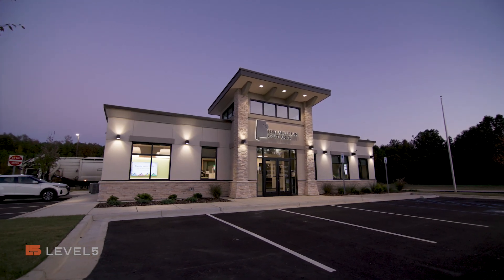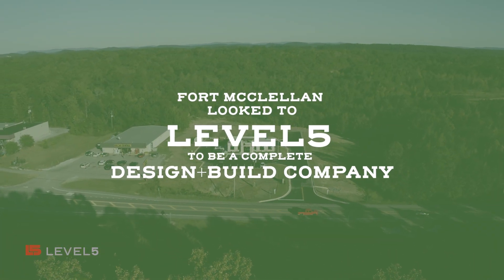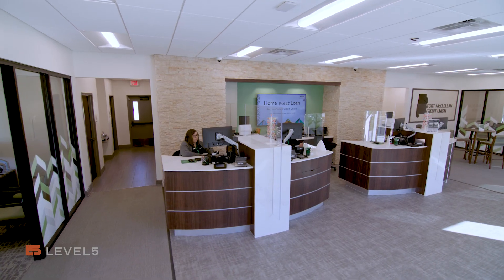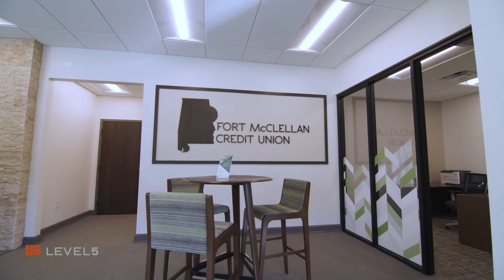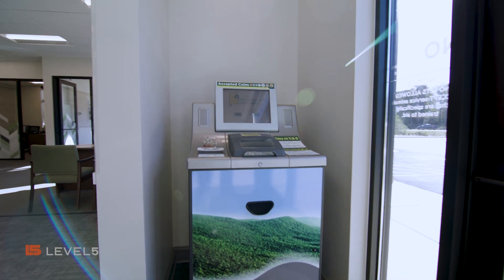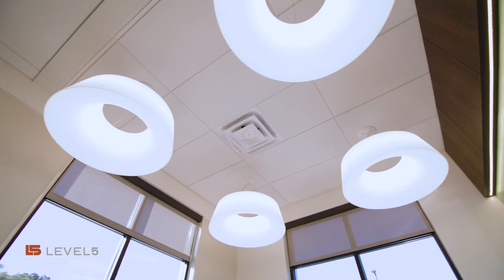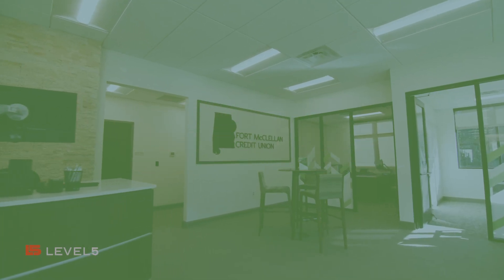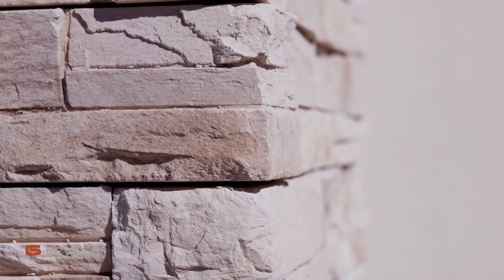Fort McClellan Credit Union Branch Construction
Learn how LEVEL5 delivered strategy and design-build expertise for Fort McClellan Credit Union.